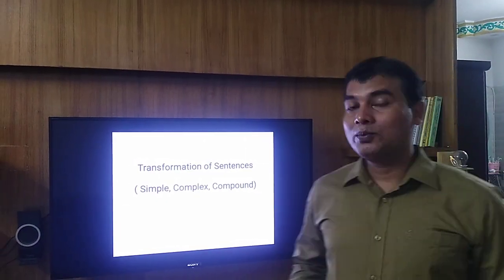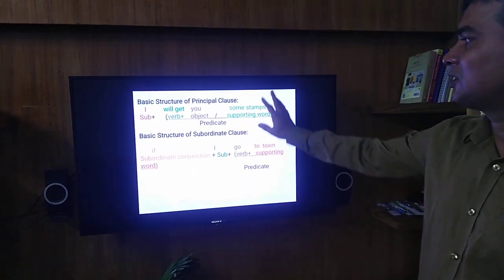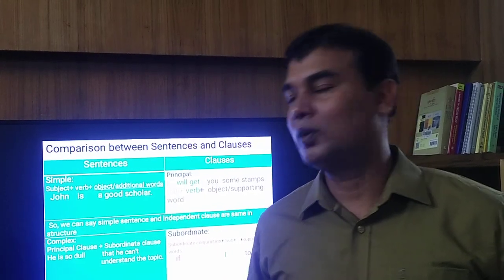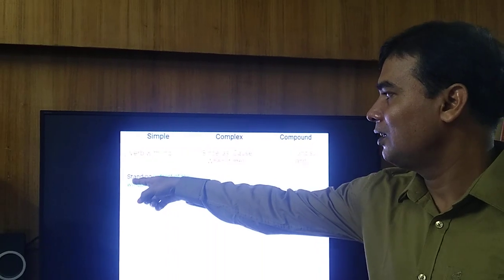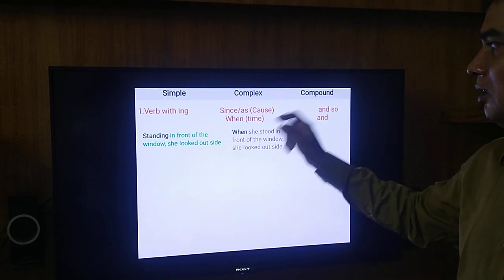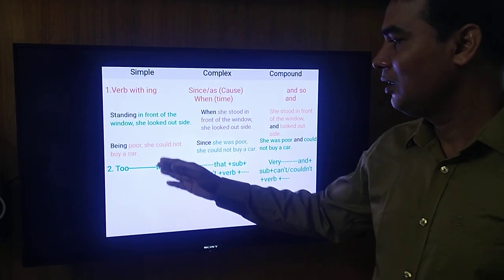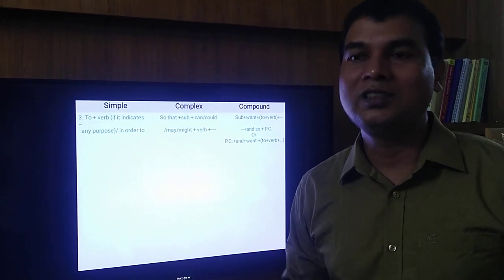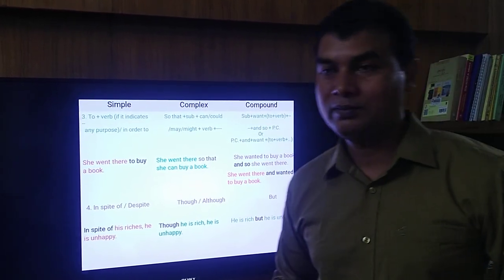Transformation of Sentences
From Simple to Complex and Compound